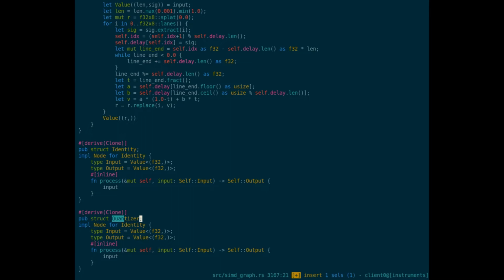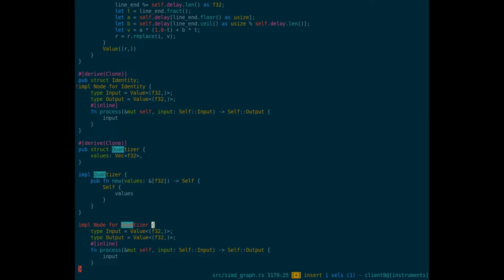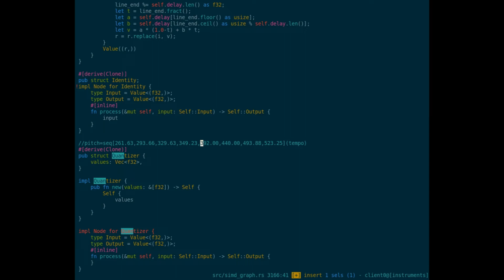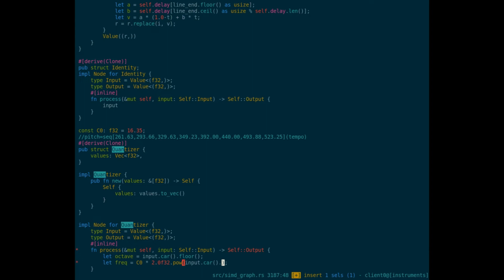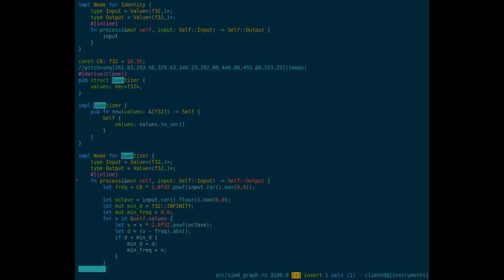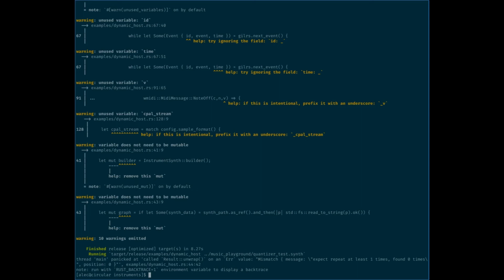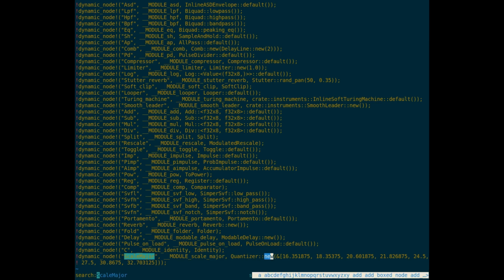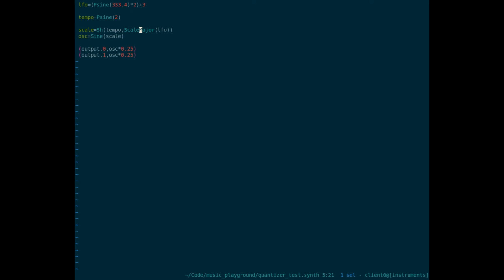Building a quantizer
In this video I build a simple quantizer module which I've needed for a while.